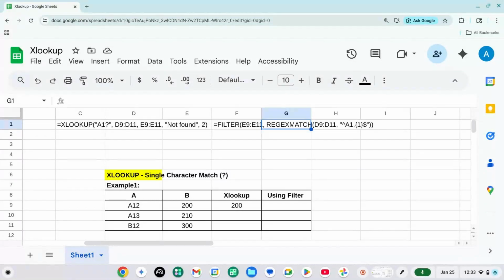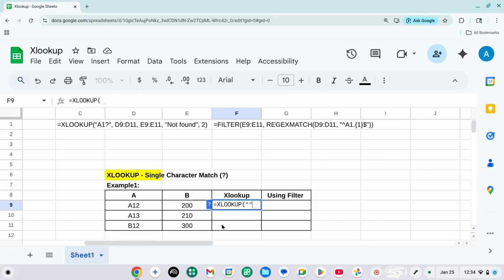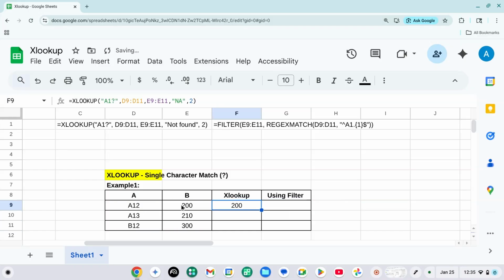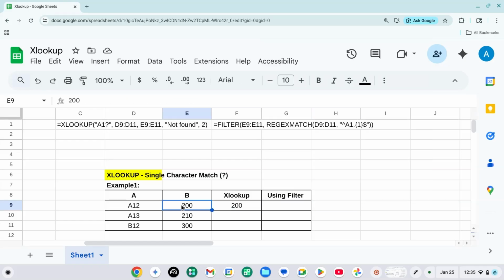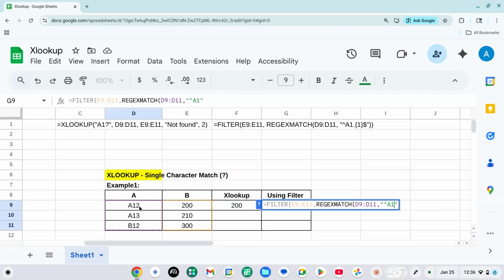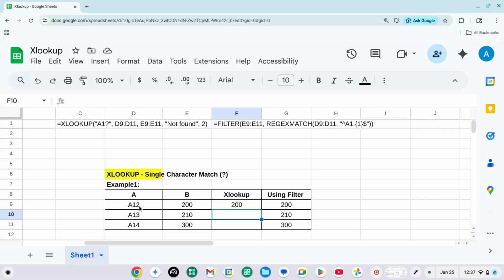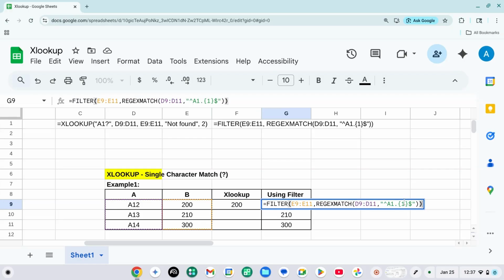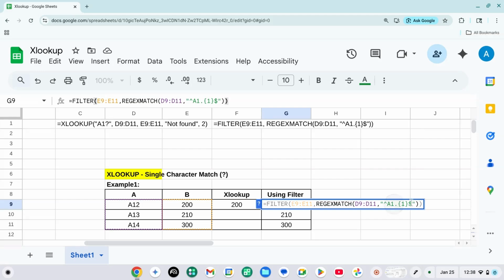EP 93: XLOOKUP for Specific Character Lengths (The "?" Wildcard)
Most people use the * to find any number of characters, but if you need to find a specific character match—like a 5-digit ID where only the 3rd character changes—you need the Question Mark (?) wildcard.

In this tutorial, I break down exactly how to use Character Matching in XLOOKUP to find precise patterns in your data.

What’s inside: ✅ The difference between * (Any length) and ? (Single character) ✅ How to use multiple ??? to define fixed-length searches ✅ Setting Match Mode to "2" for Wildcard success ✅ Real-world example: Matching Serial Numbers and SKU patterns

The Pattern Match Formula: =XLOOKUP("ID-??-2026", lookup_range, return_range, "Invalid Code", 2)